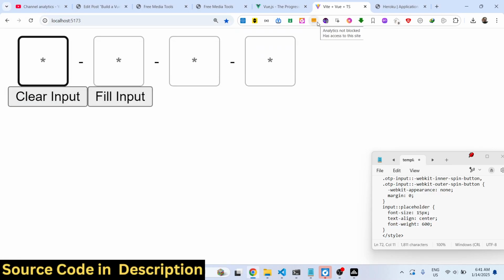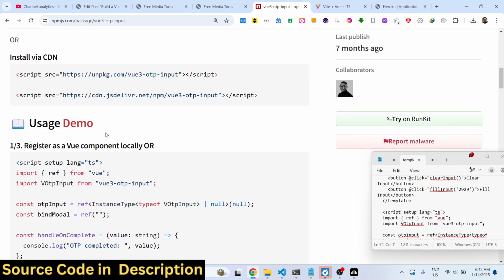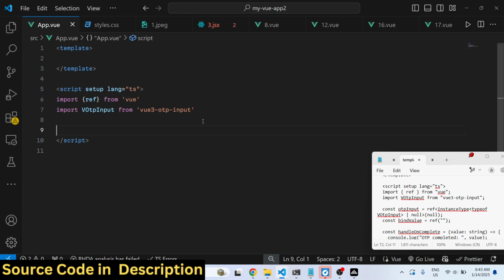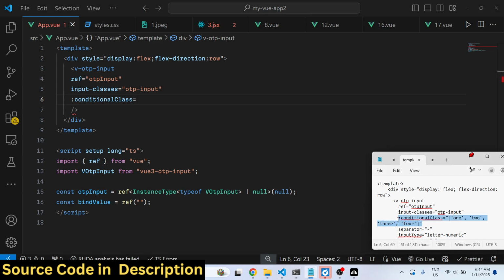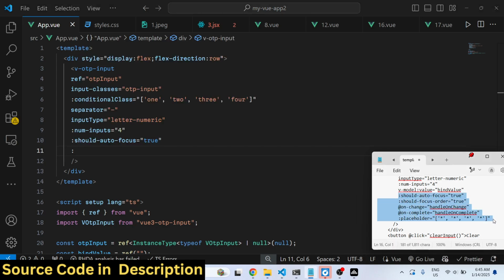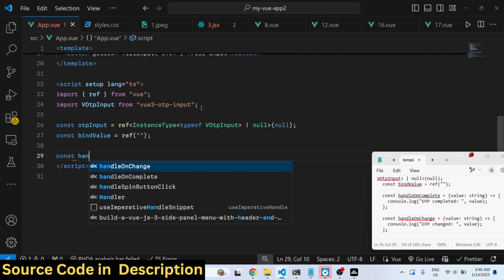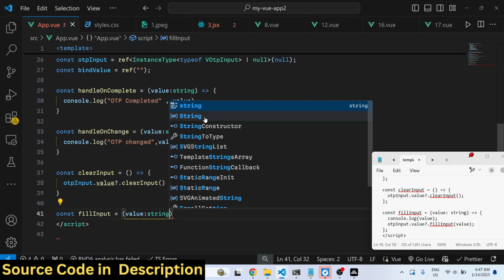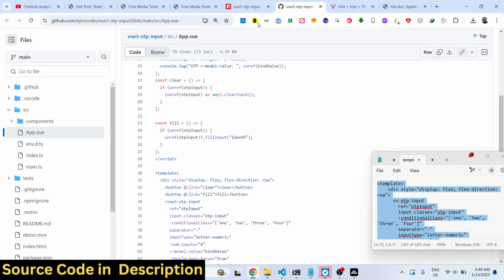Build a Vue.js 3 OTP Code Form Input Field Component Using vue3-otp-input in TS